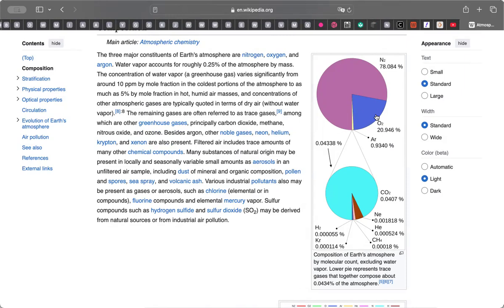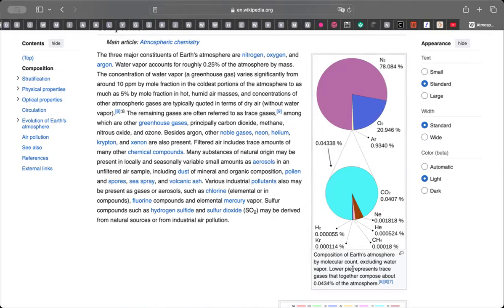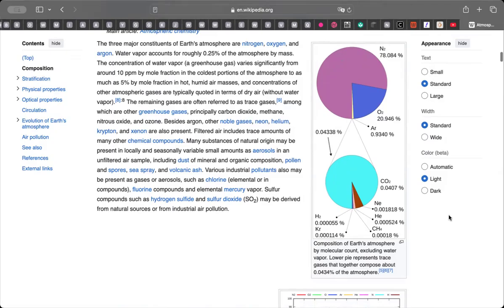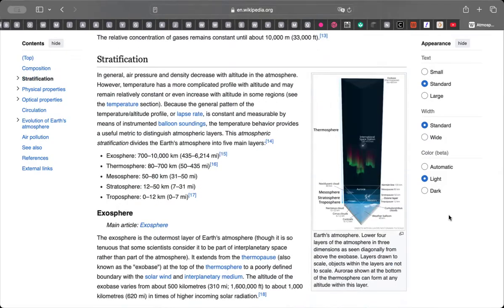DBM Earth 4